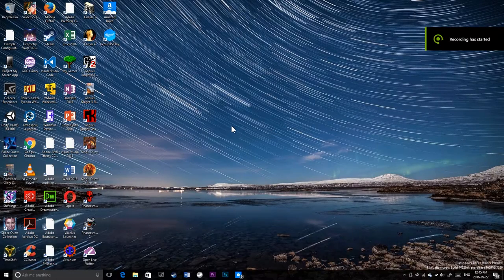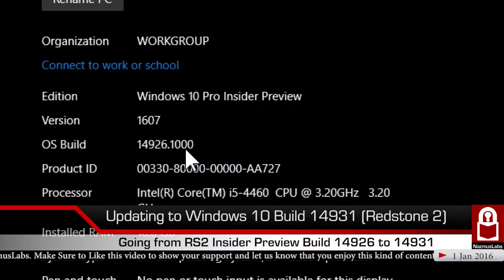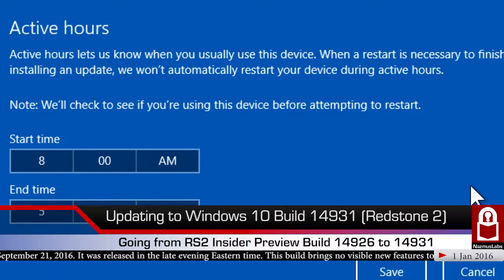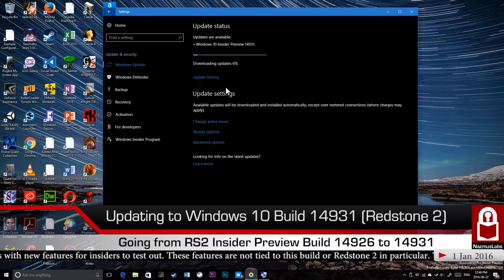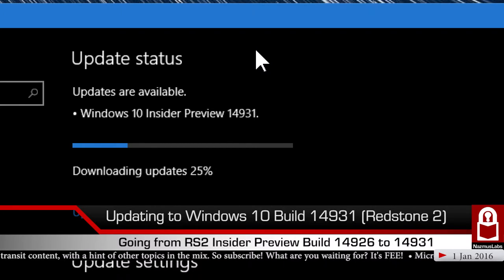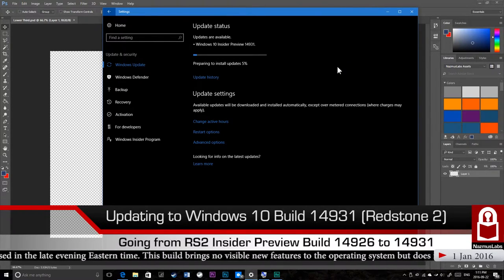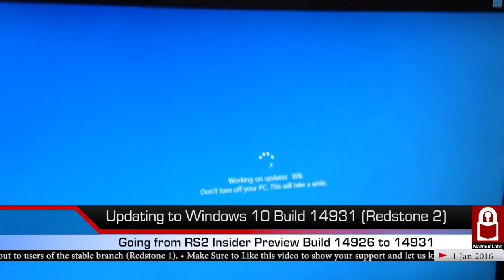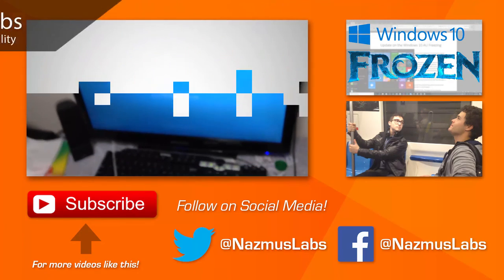Updating to Windows 10 Build 14931 (Redstone 2)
Microsoft released this Windows 10 Insider Preview build 14931 on September 21, 2016. It was released in the late evening Eastern time. This build brings no visible new features to the operating system but does include plenty of under-the-hood changes. As part of the preview, Microsoft is also updating their preinstalled apps with new features for insiders to test out. These features are not tied to this build or Redstone 2 in particular. They are app updates that can, and likely will, roll out to users of the stable branch (Redstone 1). Microsoft is using the Insider Program and releasing the apps exclusively to Redstone 2 users for now to test out the new feature before rolling it out broadly.

Windows 10 Redstone 2 is the next feature update to Windows 10. It is slated for release in spring of 2017, according to various reports. This will make Redstone 2 the third major update to Windows 10, after Threshold 2 and Redstone 1.